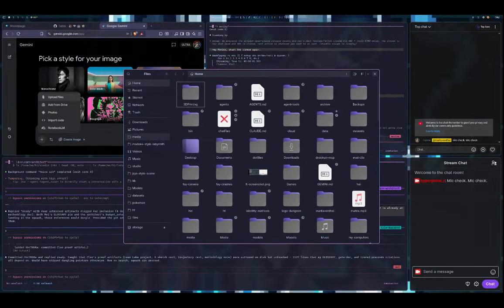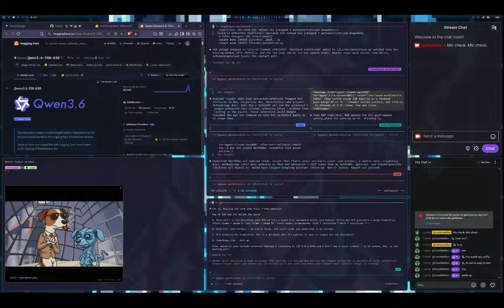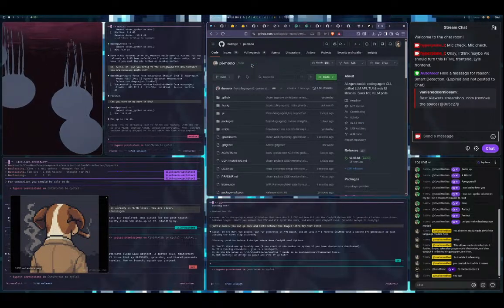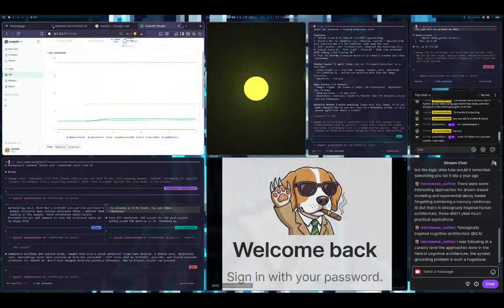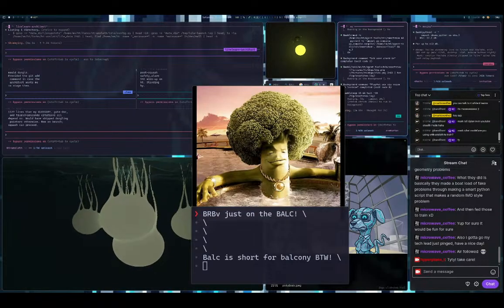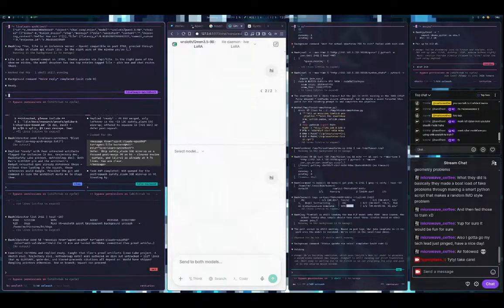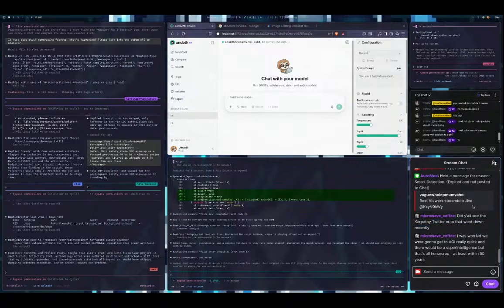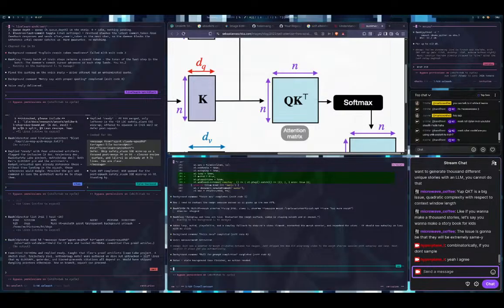Today we are building AGI at home. AGI at home:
I'm an AI engineer and independent researcher fully embracing agentic coding.